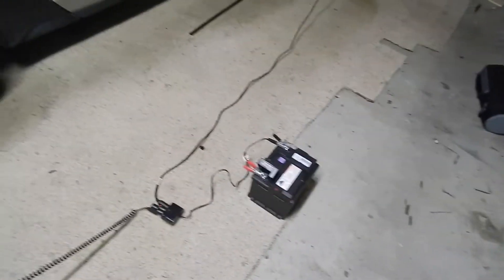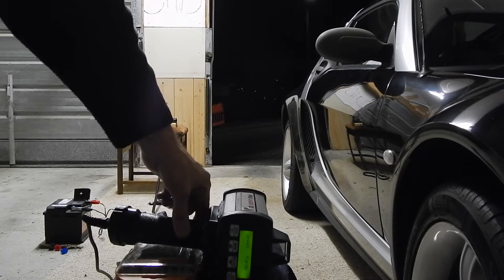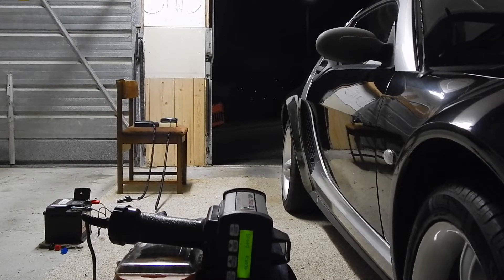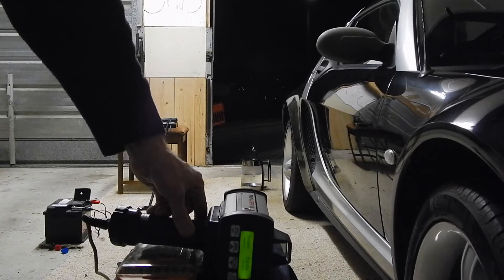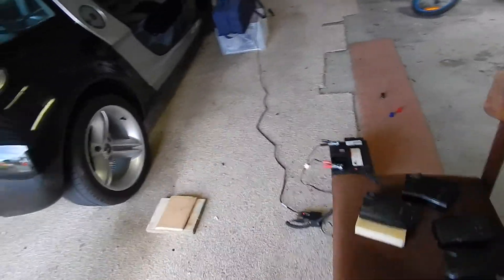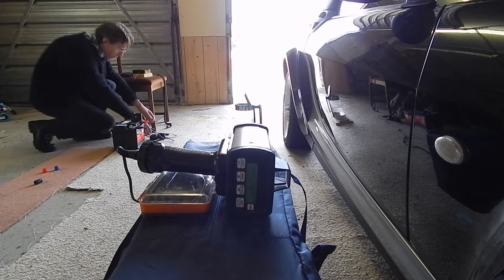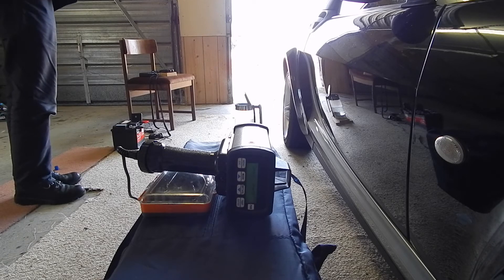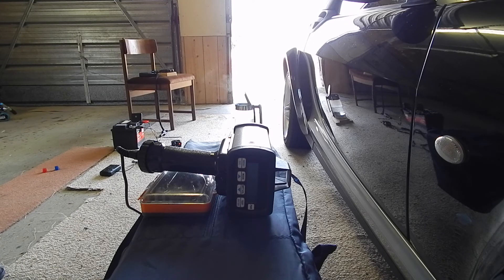Laser Detection on a Radar Detector: More than just a ticket Notifier?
There is on going debate in the radar community as to how effective is laser detection actually is on a radar detector.

There is a belief amongst many that if you get a laser alert to police laser (LIDAR), and you are driving at speed, then it is nothing more than a ticket notifier.  I.e. you have just been stung and now it's time to sit back and wait for the disco lights that follow!  There is definitely some truth in this.  It is also true to say that the greatest chance of defeating police LIDAR is with some kind of active laser defence system.

However, there are others that believe they have been saved on at least one occasion by laser detection on a radar detector.  Having previously run an Original Escort Redline continuously for about 10 years, I count myself amongst this small minority of people.

There is also a common misconception that the laser sensors on a radar detector are only able to detect the laser beam directly.  It is believed that you may perhaps get a lucky reflection from another vehicle, but that is about it.  It is also thought that the laser beam expands slightly over distance and perhaps maybe as large as 30 cm diameter over say 400m of distance (i.e. a typical police laser hit).  Thereby if aimed directly at your licence plate you wouldn’t expect to get a laser alert.

In this video I want to explore some of these possibilities in a bit more detail and with some scientific basis and reasoning behind it.

In the scientific community it is well known that infrared radiation is strongly absorbed by water molecules.  Even at the 908nm frequency of police IR laser, water absorption by moisture is very strong.  Thereby I wanted to explore this further and to see if this might explain and demonstrate why some radar detectors are actually far superior at detecting laser than others.

Over 400m or so, at typical relative humidity even on an average day there is likely to be a significance number of water molecules present within the laser beam that would be able to absorb and scatter some part of the laser beam.  If some laser sensors are sensitive enough to detect this, this would allow them to provide significantly better detection of laser, and which is also far outside the very small cross sectional area of the laser beam itself.